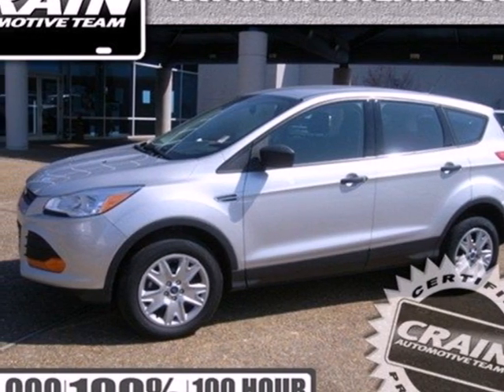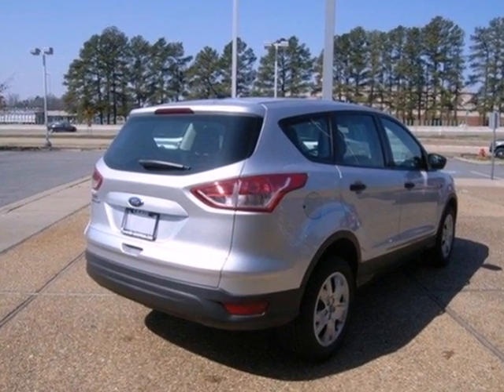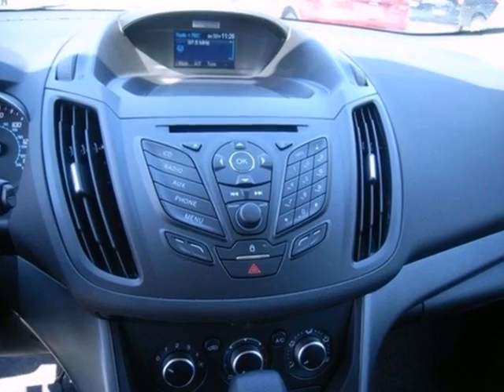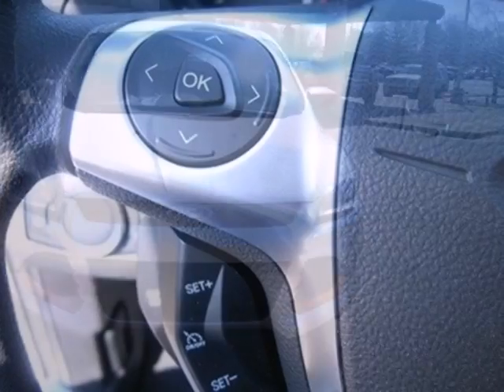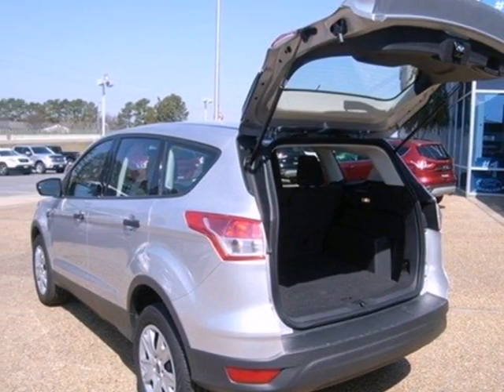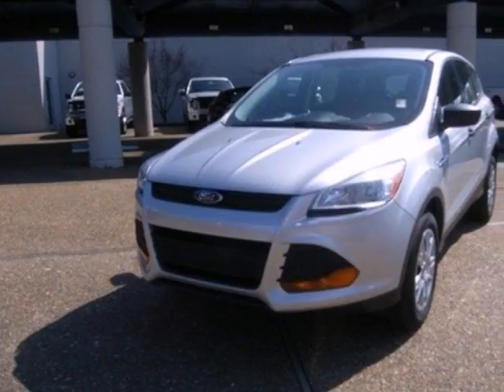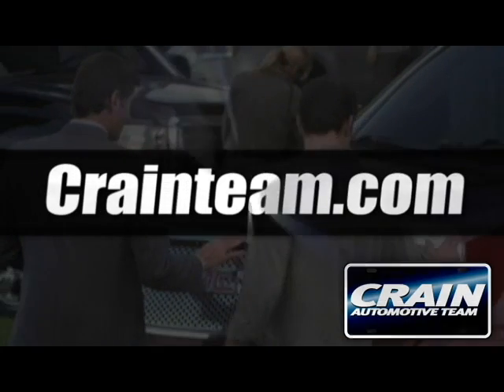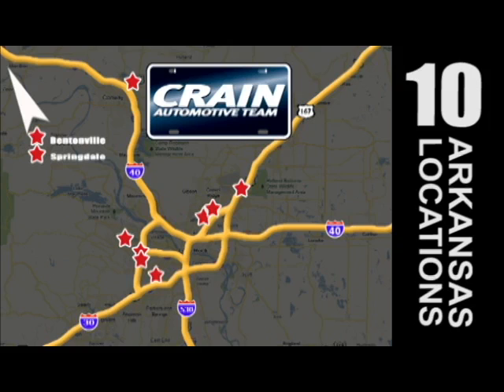2013 Ford Escape Little Rock AR Jacksonville, AR 3JT1006 - SOLD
Year: 2013
Make: Ford
Model: Escape
Trim: S
Engine: Gas I4
Transmission: Automatic
Color: Ingot Silver Metallic
Interior: Charcoal Black
Stock #: 3JT1006

Address:
1800 School Drive